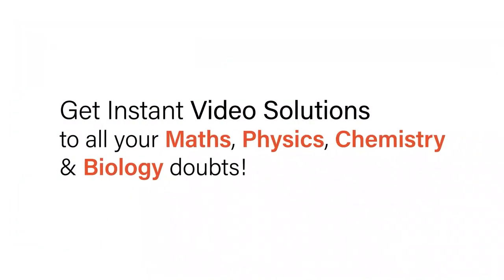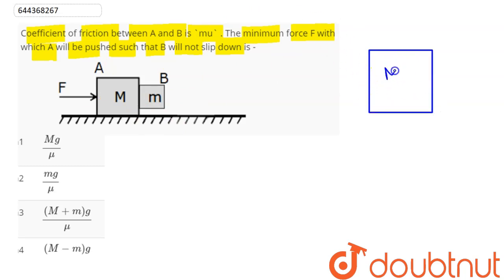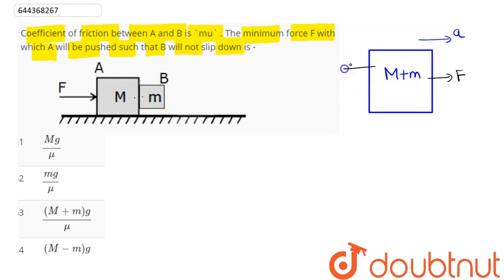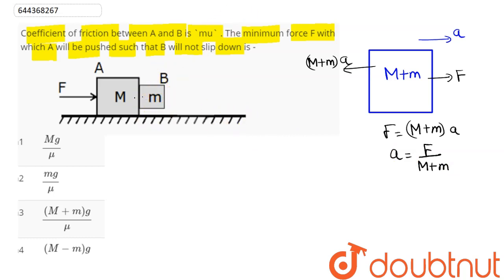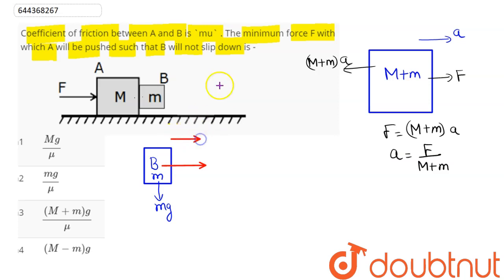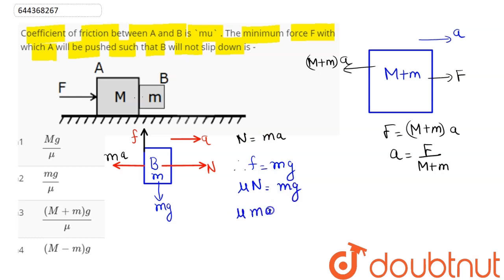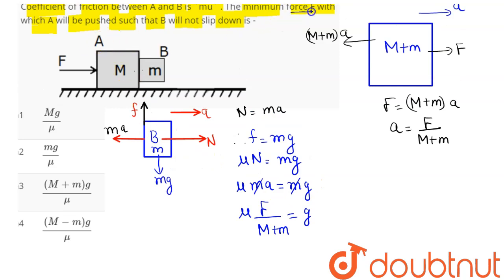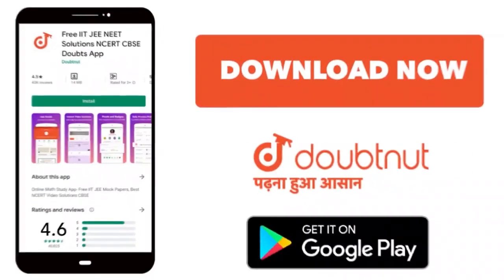Coefficient of friction between A and B is mu . The minimum force F with which A will be pushed ...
Coefficient of friction between A and B is mu . The minimum force F with which A will be pushed such that B will not slip down is -
Class: 12
Subject: PHYSICS
Chapter: LAWS OF MOTION
Board:IIT JEE

👉 Have Any Query? Ask Us.